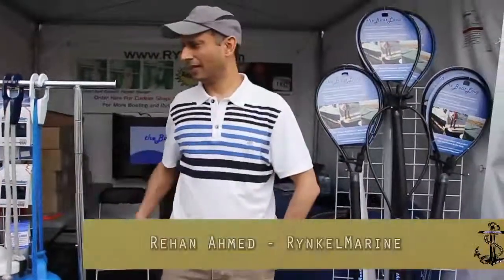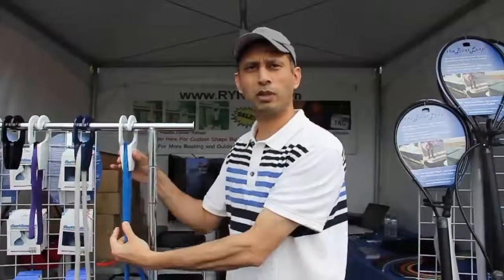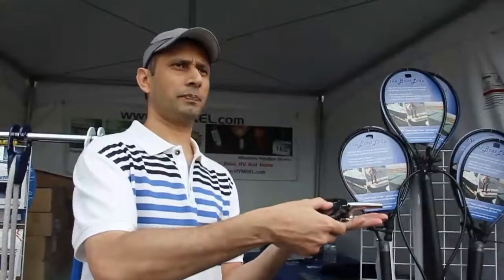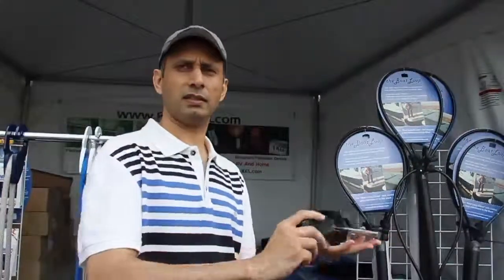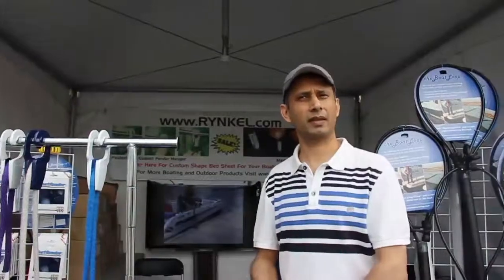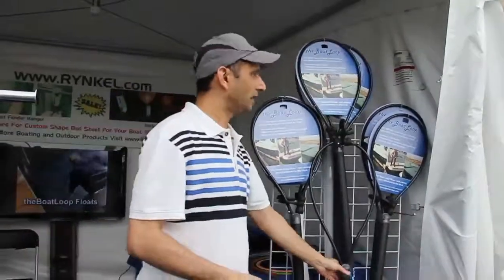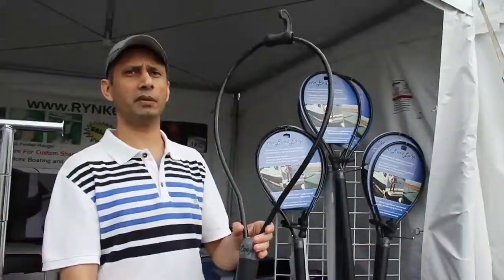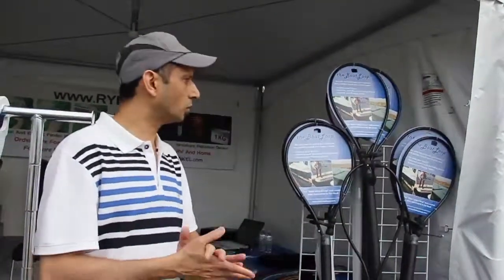2012 CIC Boat Show - Rynkel Marine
Erik Kyle, Publisher of Great Lakes Scuttlebutt Magazine, speaks to Rehan about Rynkel Marine, at the 2012 Catawba Island Boat Show.